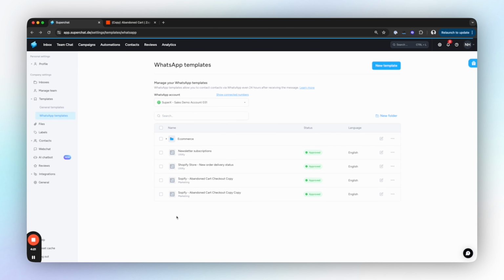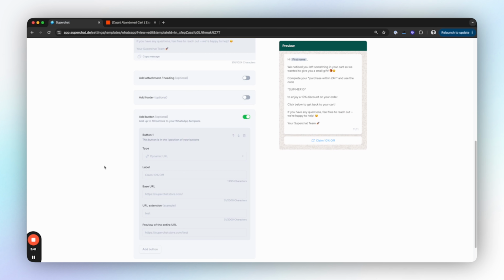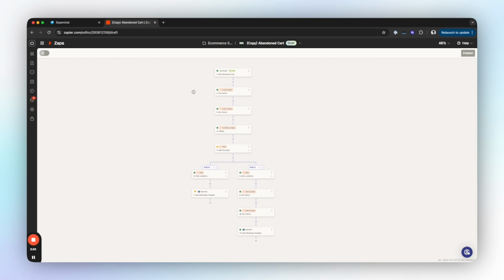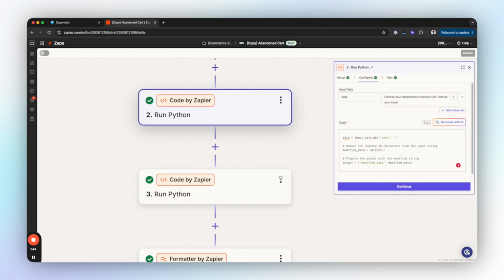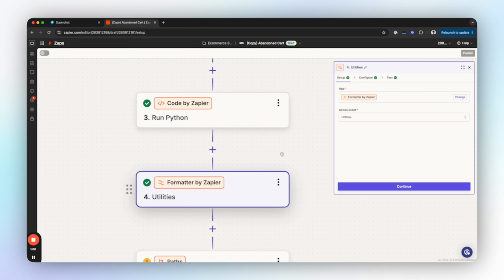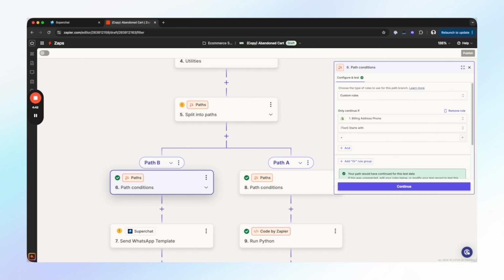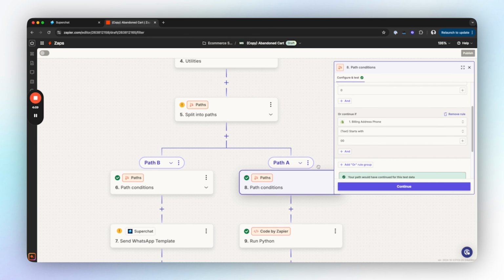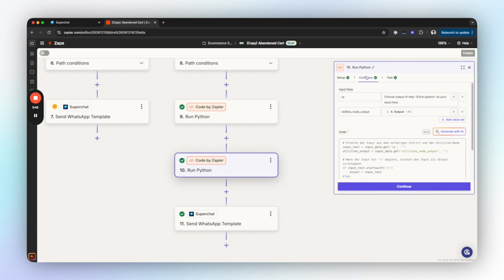How to reduce Abandoned Carts with WhatsApp Automation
In this video, you will learn how to reduce the number of abandoned carts in your e-commerce shop by using a WhatsApp automation!

💙 We’re building a world where customer communication is as easy and natural as talking to a friend.